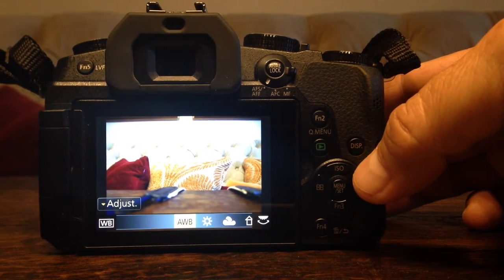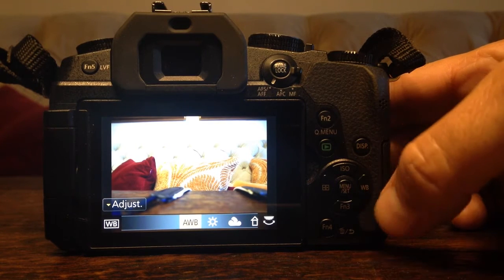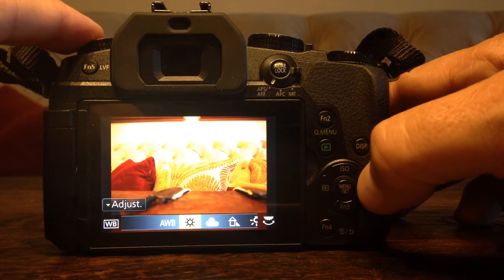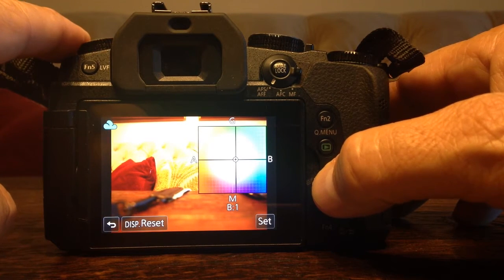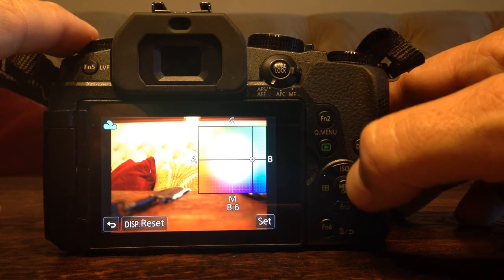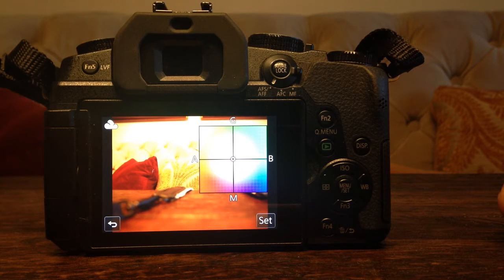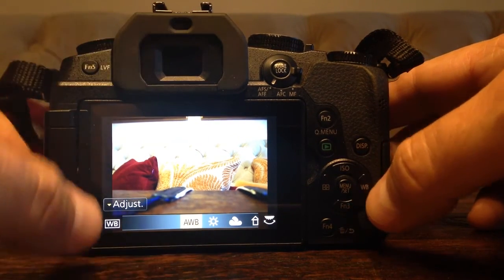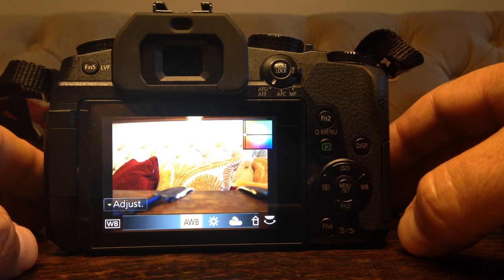Lumix G85 White Balance Adjustment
Lumix G85 has infinately adjustable white balance capabilities. DAn shjows you how.